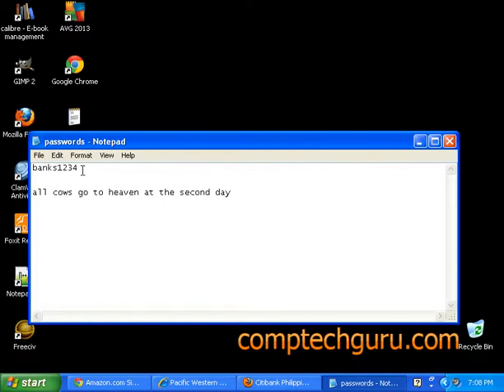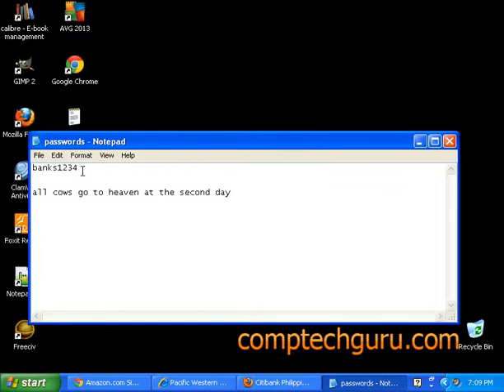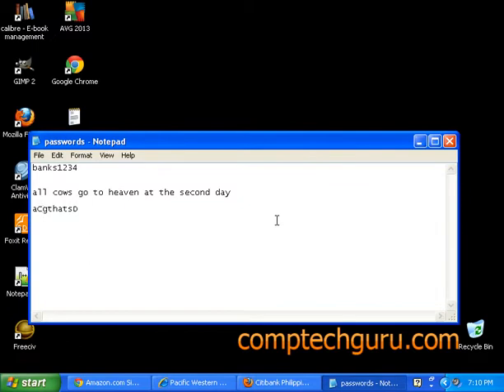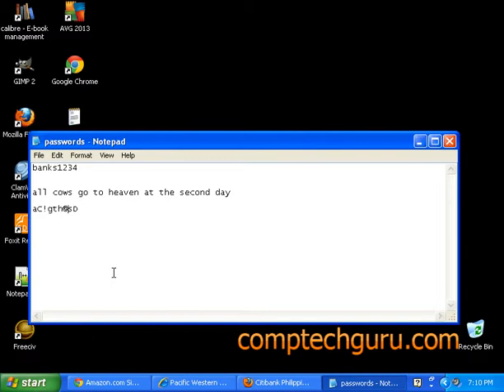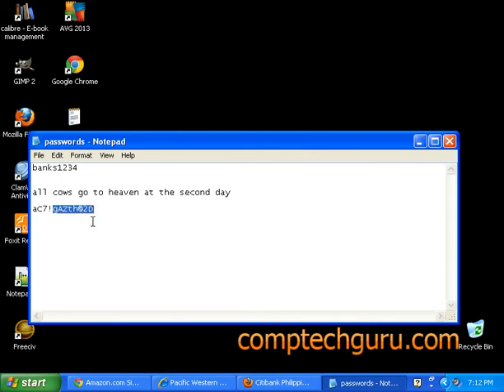How to Create Strong Passwords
- A web security expert reveals the top secret methods of how you can protect your computer against all harmful threats.